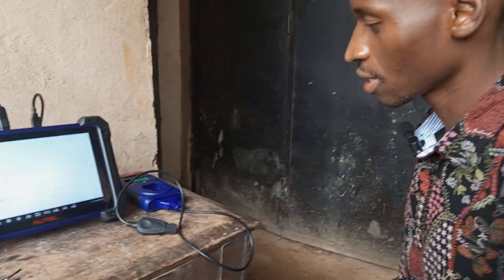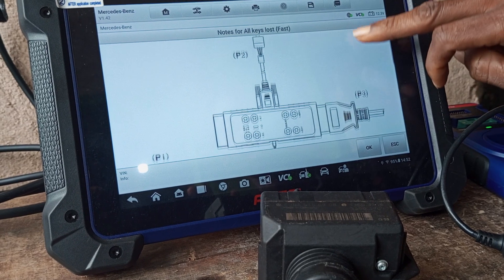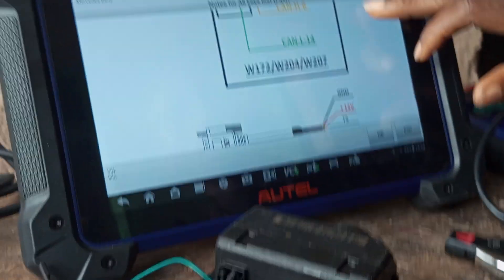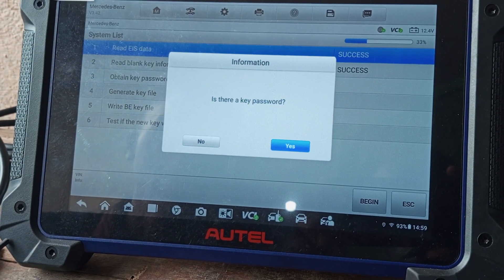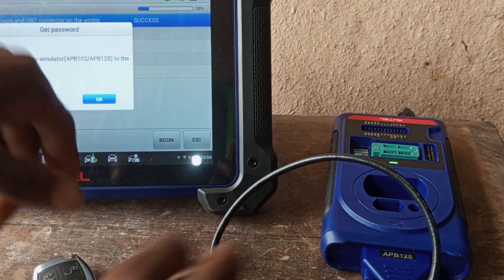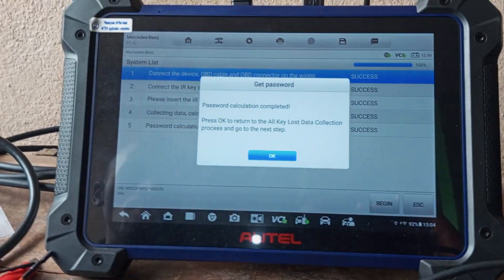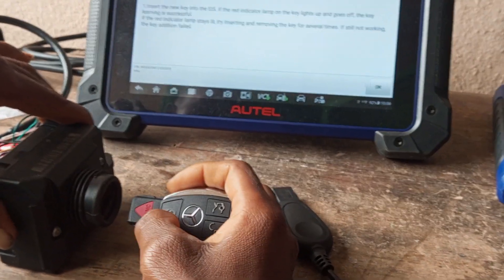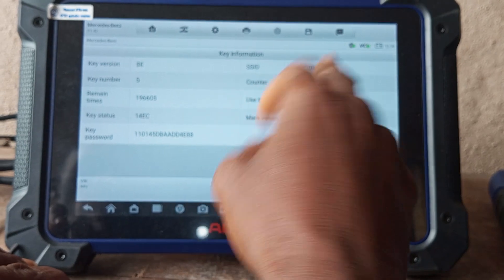How to program a Mercedes Benz all keys lost with im608 pro ii.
IM608 PRO ii programming Mercedes Benz all keys lost through G-box.  Please this is for teaching purposes only.  Not for illegal purposes.  Doing this is at your own risk.